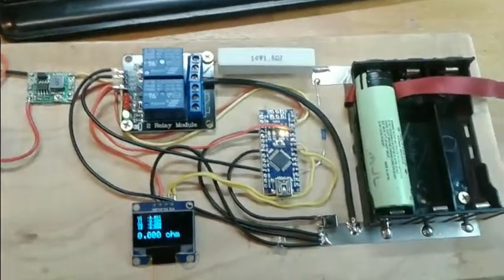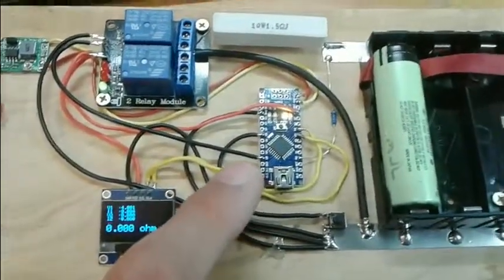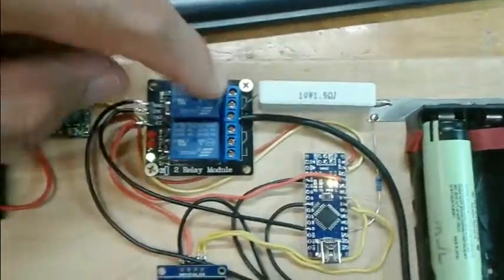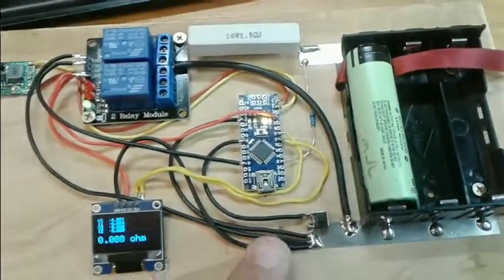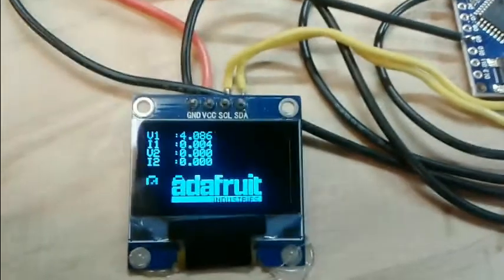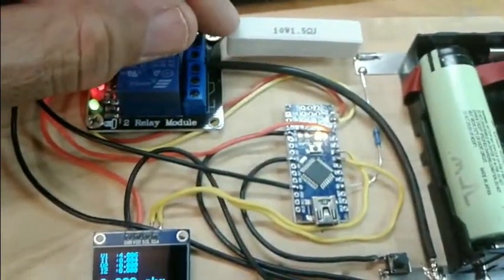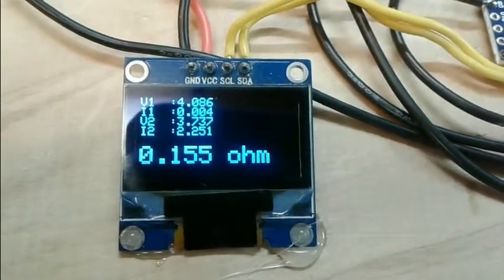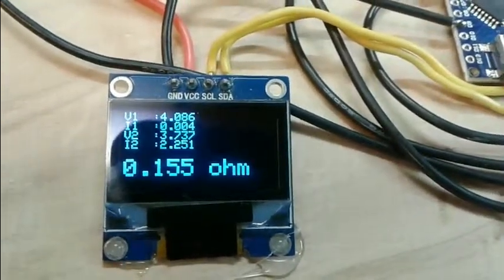18650 internal resistance meter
I copied the basic sketch but changed the circuit to load test 1.5 ohms for 10 seconds , the formula works but if I repeat the test 5 times in a row I get a 8 % difference
eg. load testing a bad cell 5 times
308
295
318
312
292mΩ

more testing needed but it is giving me a good idea of 18650 cell Resistance

Sketch link below and circuit